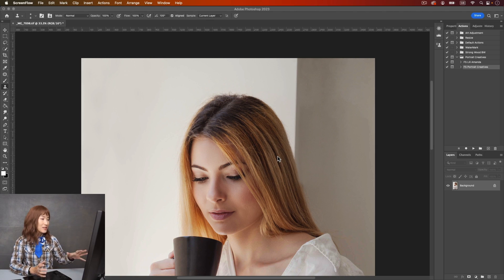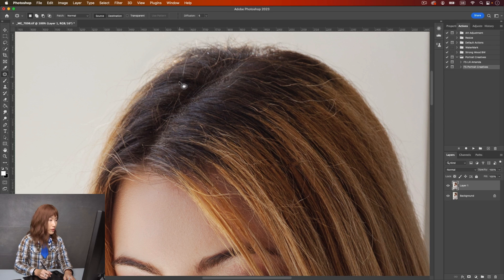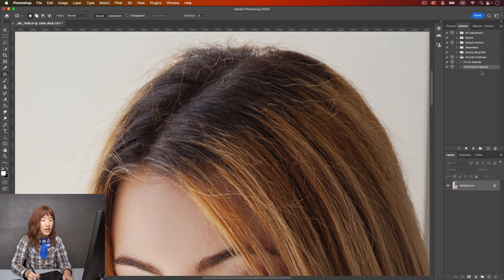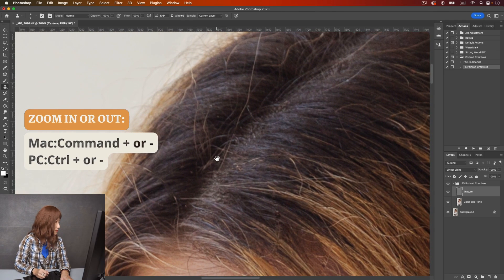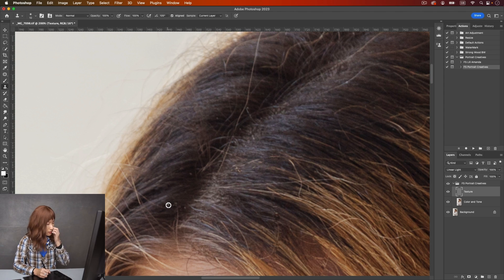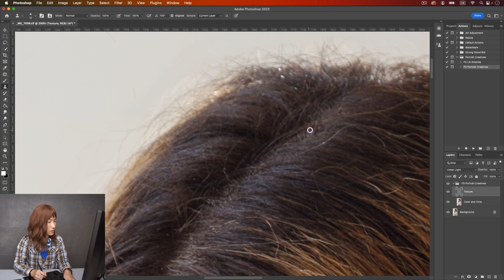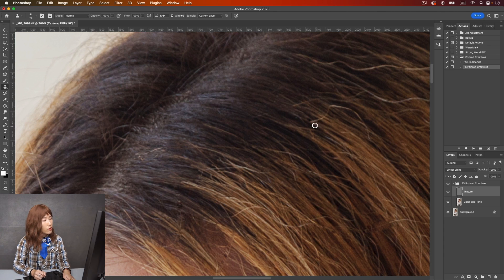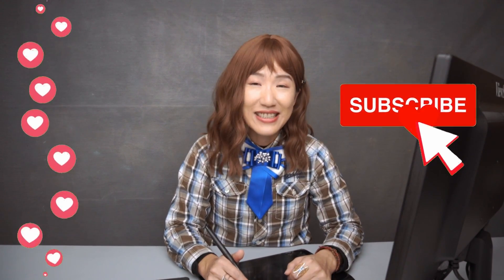How to remove frizzy hair in Photoshop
Model:Rebecca Busuttil
Timestamps:
00:00 How to tame frizzy hair in Photoshop
00:25 Using Patch Tool
01:46 Using Frequency Separation